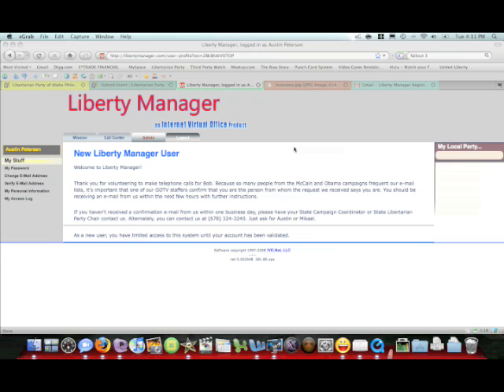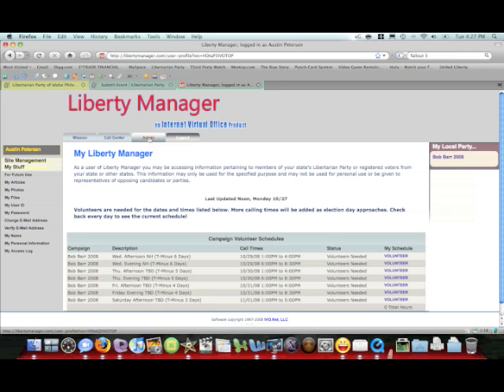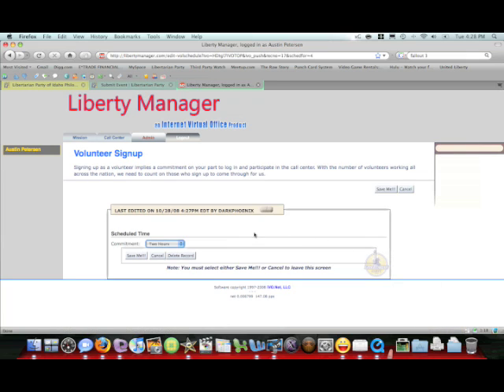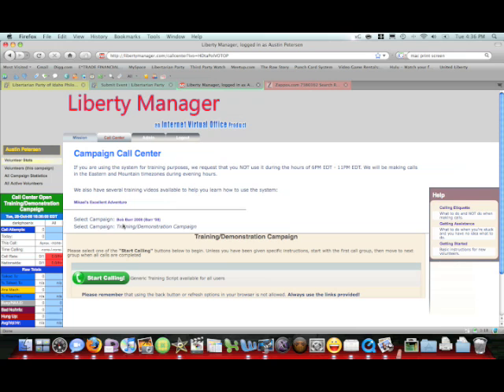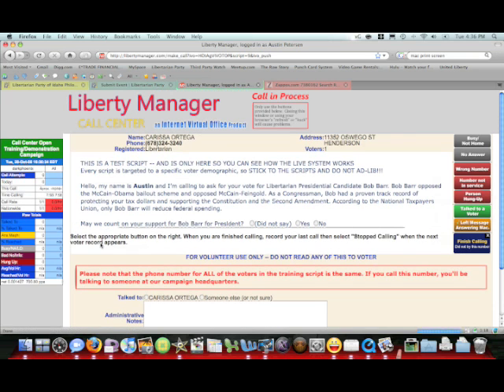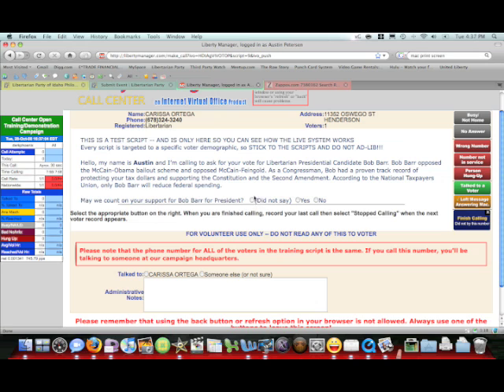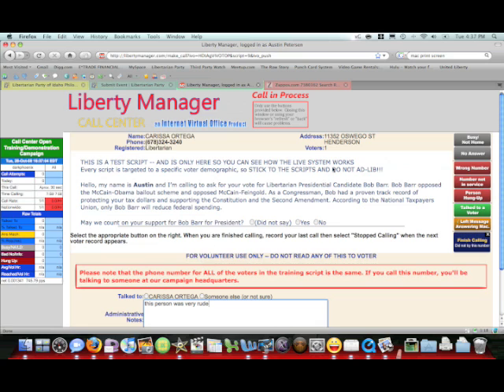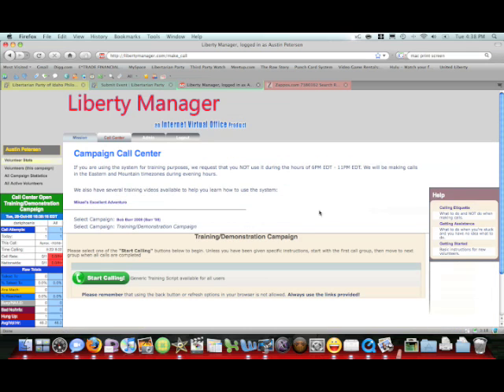Liberty Manager Training Video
This is a video that teaches you how to use the Liberty Manager Phone Banking software to call voters before the upcoming Presidential elections.